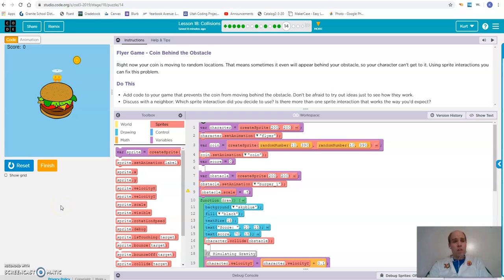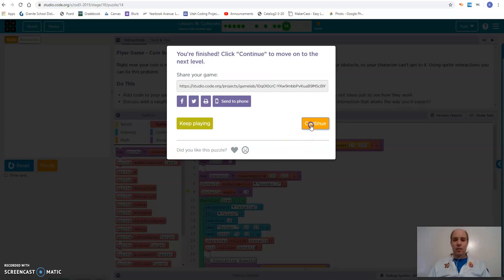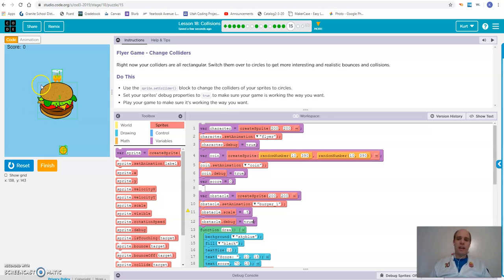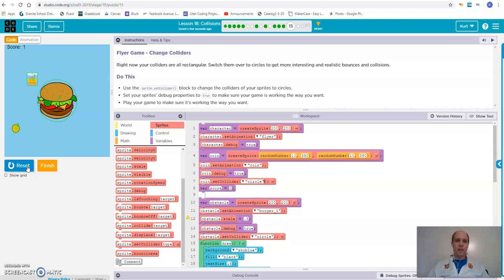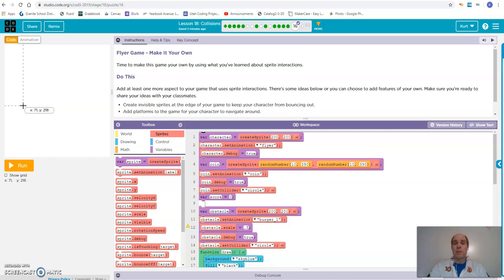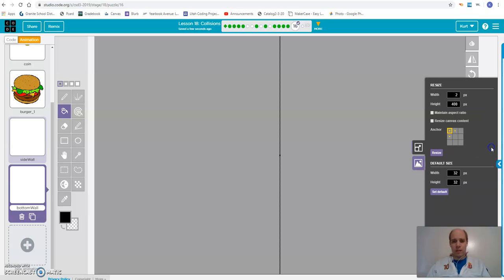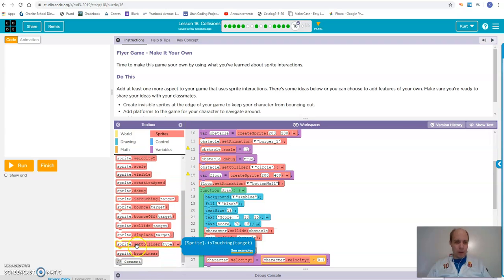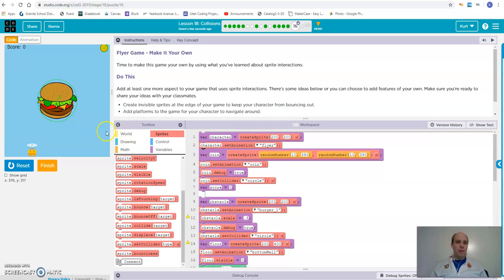Code.org Lesson 18 Part 6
In this final video for Lesson 18, we look at finishing up the flyer game.  The students make sure the coin doesn't appear behind the obstacle we previously created and then they set the collider areas for the sprites to best match the shape of the actual sprite.  Finally I introduce how to create invisible walls so the sprite won't get lost while playing the game